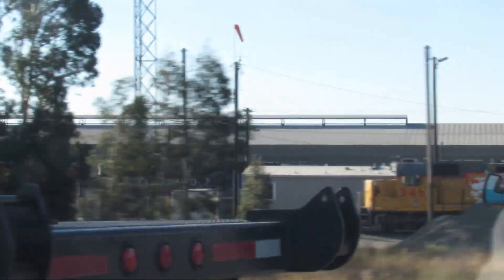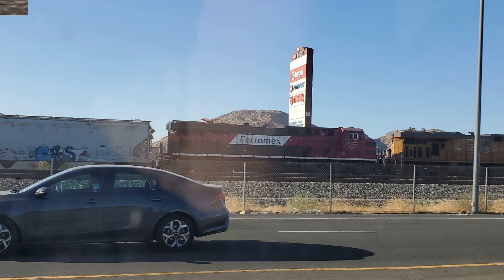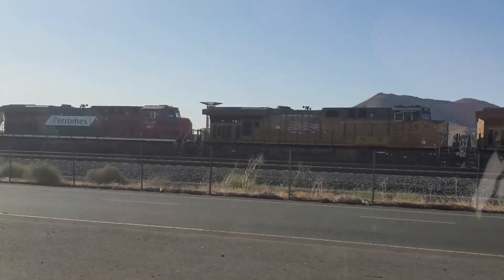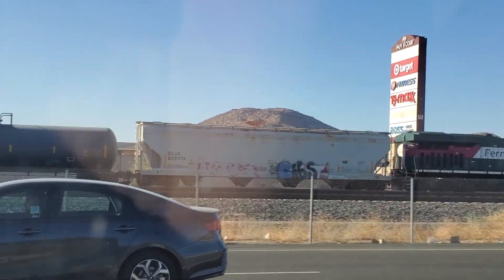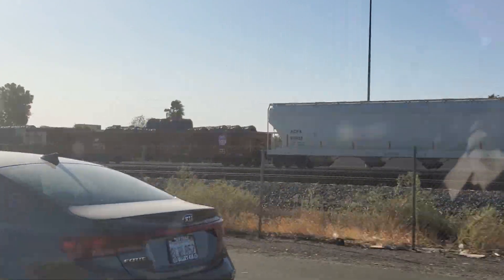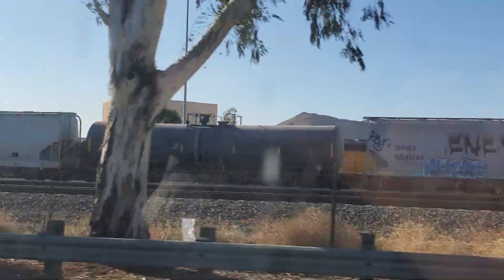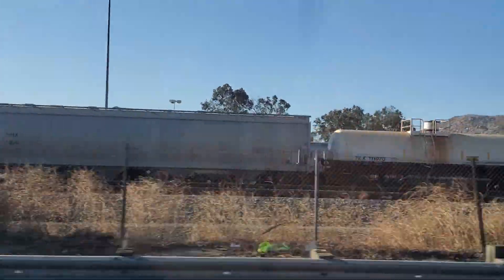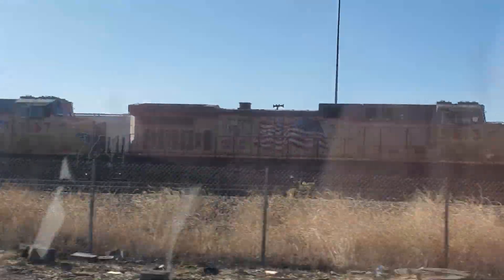10/11/19 Trains spotted while on the road to Kessler Park for Big Boy Display event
Here are some trains we spotted while driving by on the I-10 east passing by Union Pacific Kaiser yard with a peek of UP Olympic Torch Relay 2002 there as well as Ferromex 4681 and Union Pacific Experimental engine 5696 at West Colton Receiving yard.

JonRailVideos2019